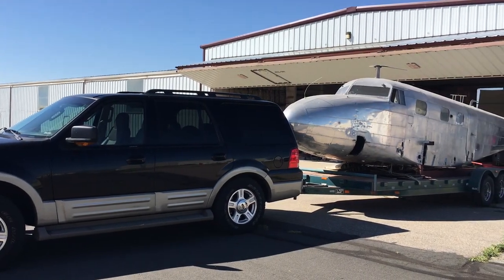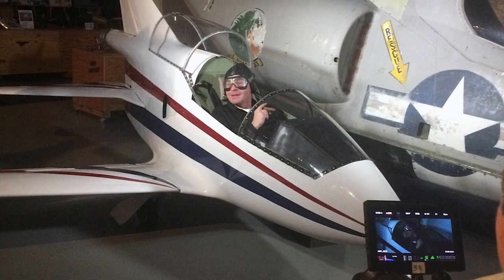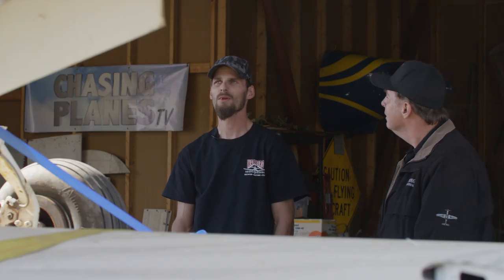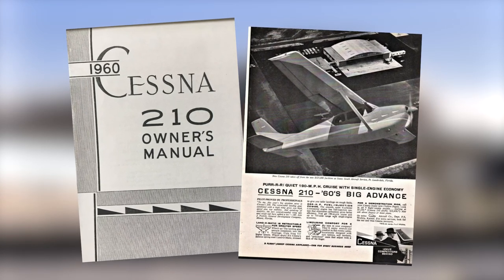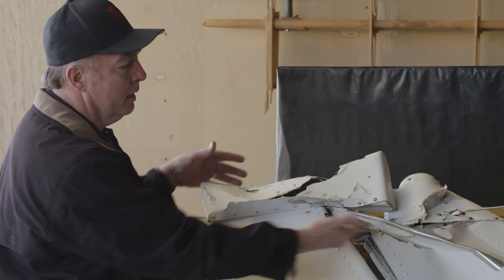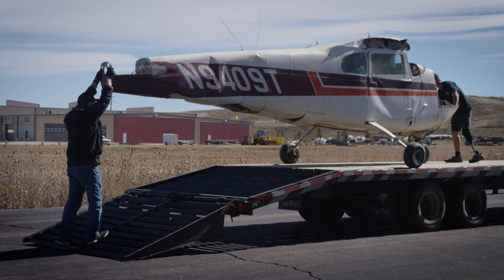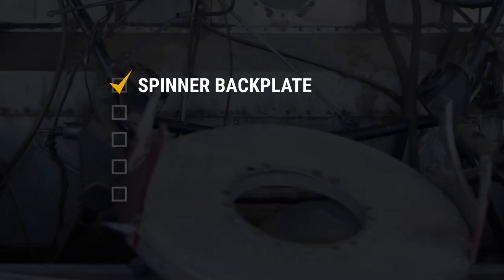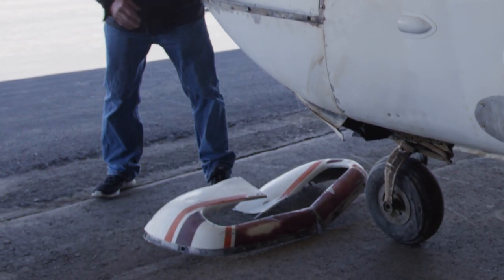Chasing Planes Season 2 Short- The Centurion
A Cessna 210 Centurion is needed to help make a movie and we find the perfect one, but it's far from perfect...